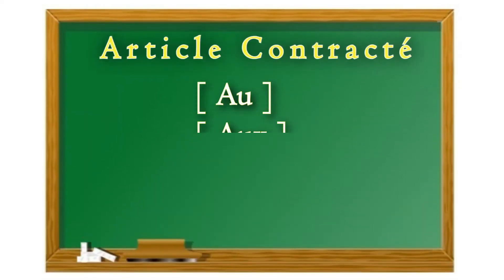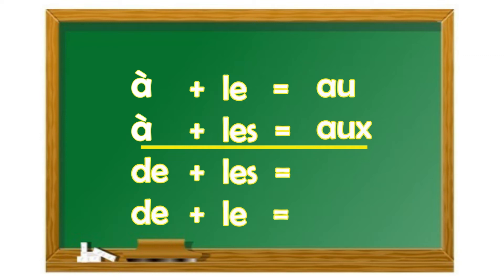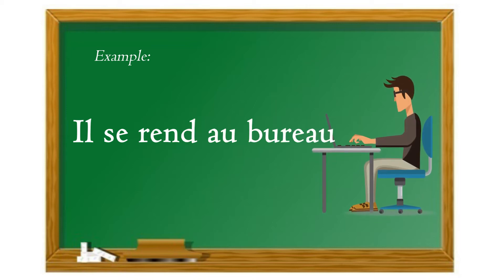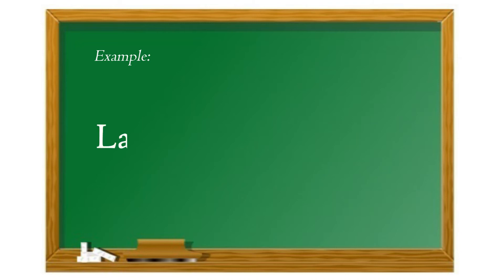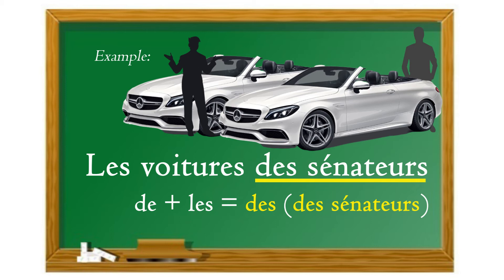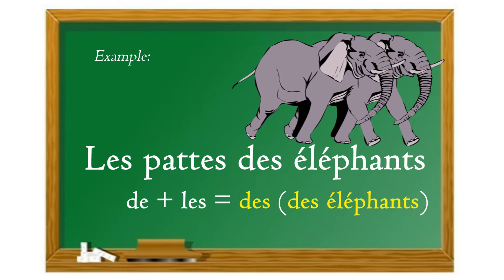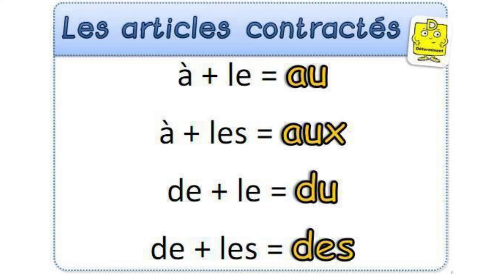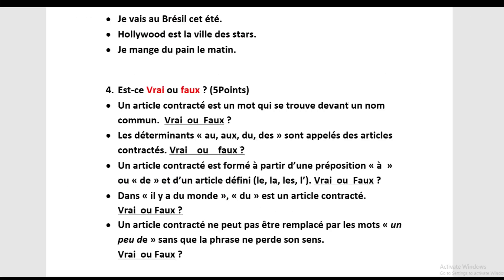COUR DE FRANçAIS EP 3 C AGASARO INTERNATIONAL ACADEMY iMOTIONS